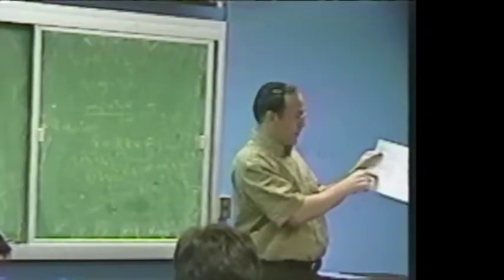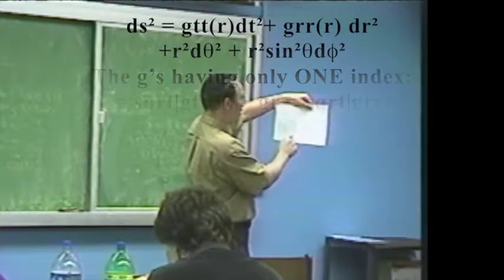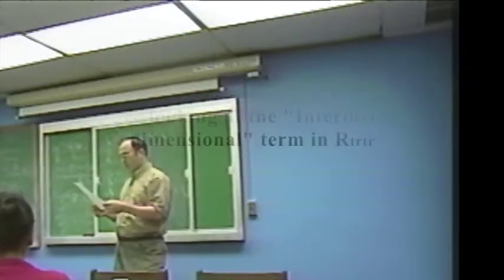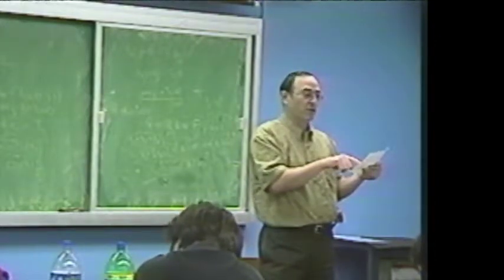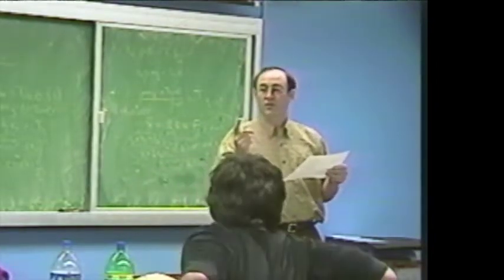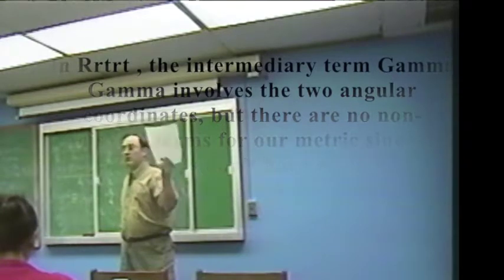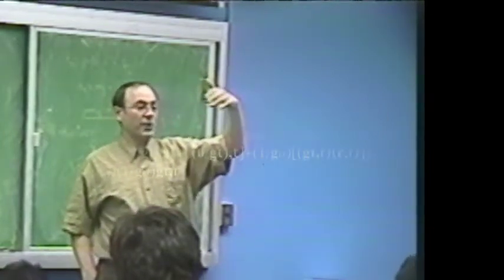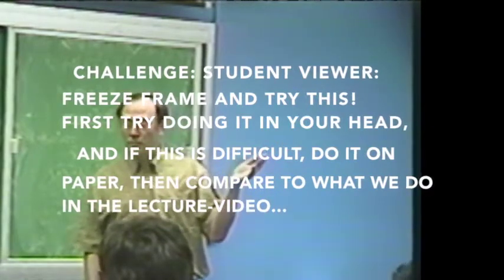6. Schwarzschild, Reissner Nordstorm and any other static spherically symmetric metric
Why solve each separately? We easily find the general formula for the RTCs for Schwarzschild, Reissner Nordstorm and any other static spherically symmetric metric.  (Then it is a simlpe matter to add the aRTCs to get Ricci tt    [NYU 04 7,8,& BGU '09 or '11.  Now video is #6, was #8]